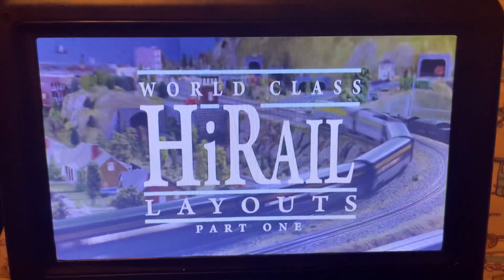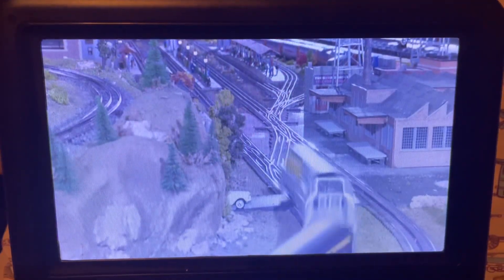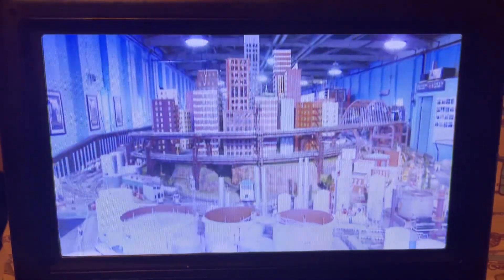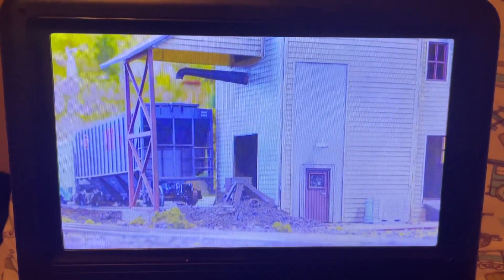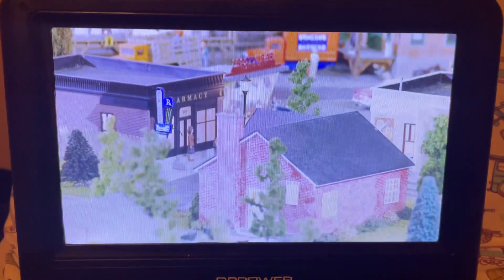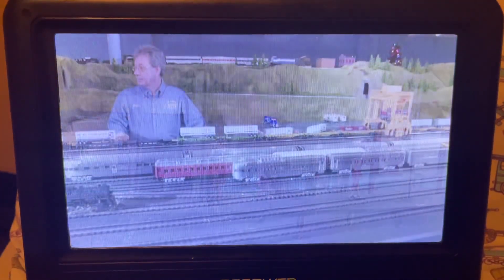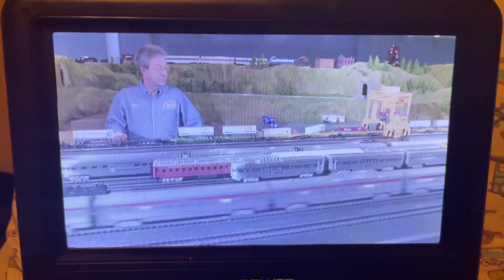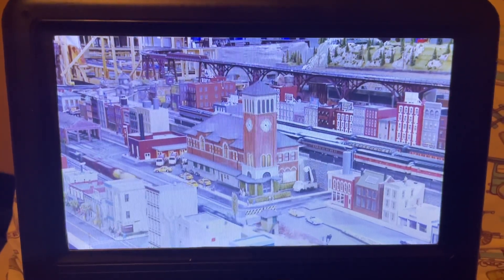Opening to World Class Hi-Rail Layouts 1 2010 DVD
Never heard of Hi-Rail before?, now you do!

World Class Hi-Rail Layouts is owned by Tmbooks & Video.